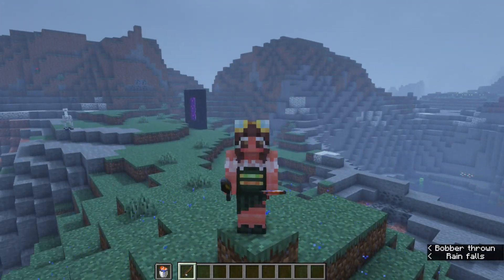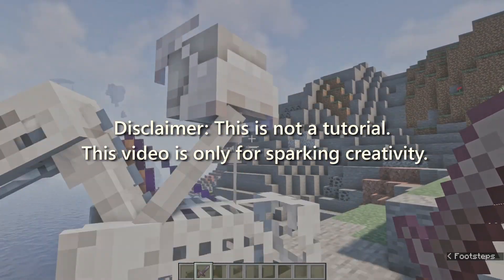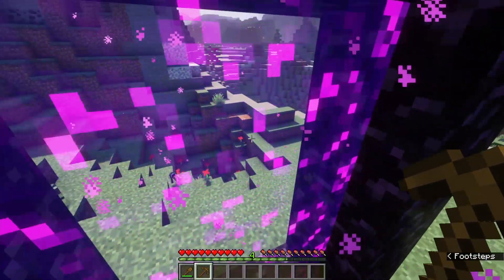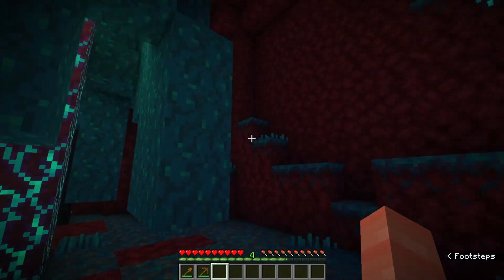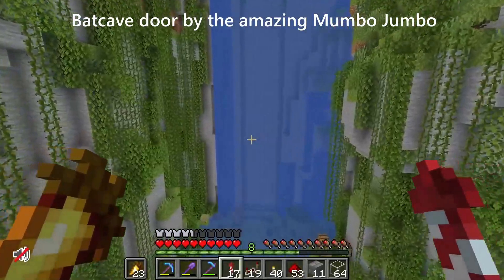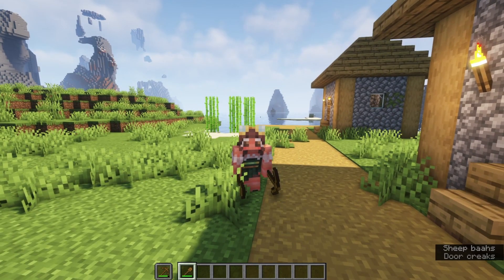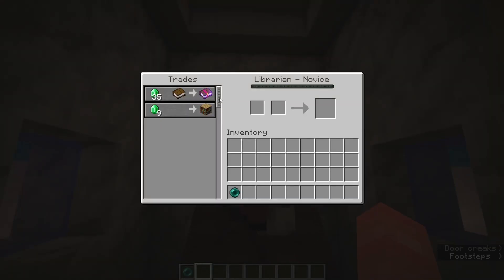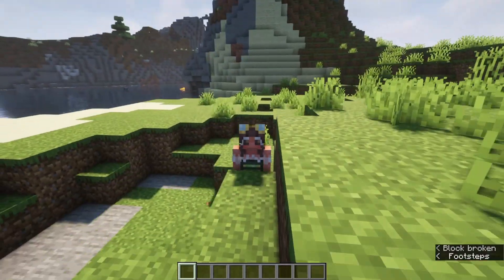The Hidden World of Hidden Bases 😎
I was thinking about a thing... why the fancy hidden base entrances when they cost way more than they bring back in return if we are only thinking about efficiency. I think we probably want these things to be cool c-c